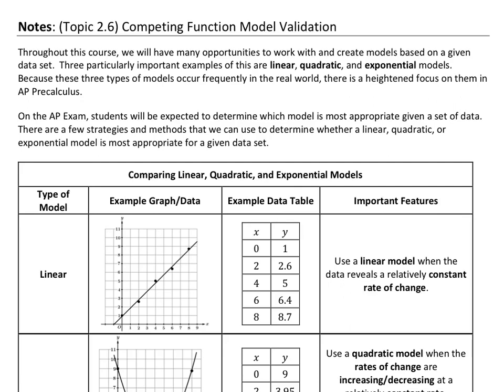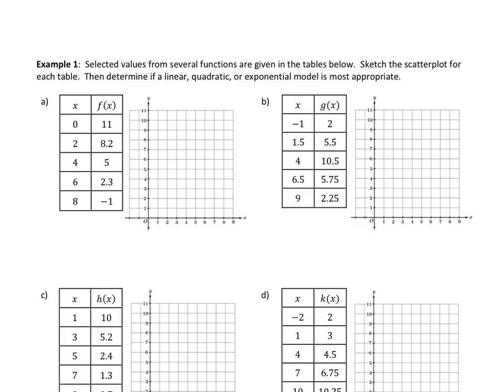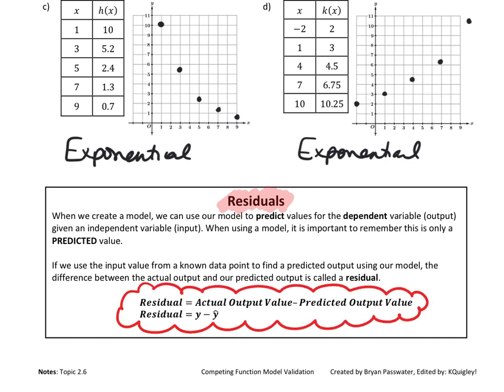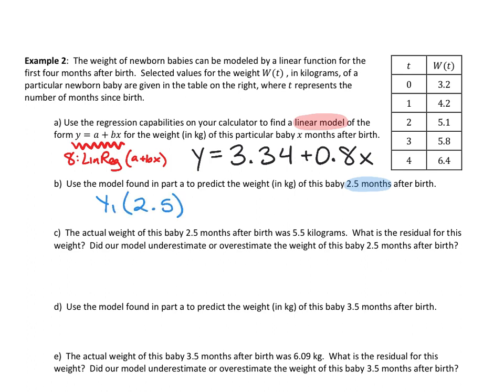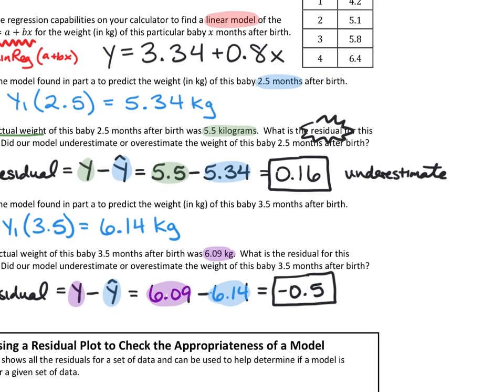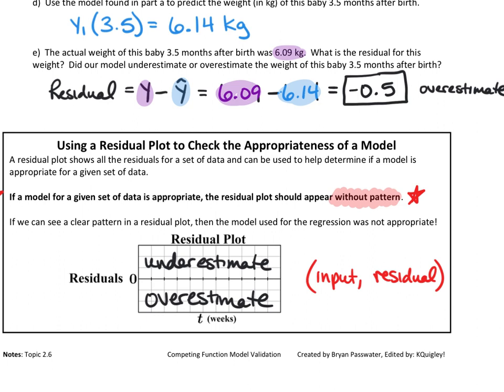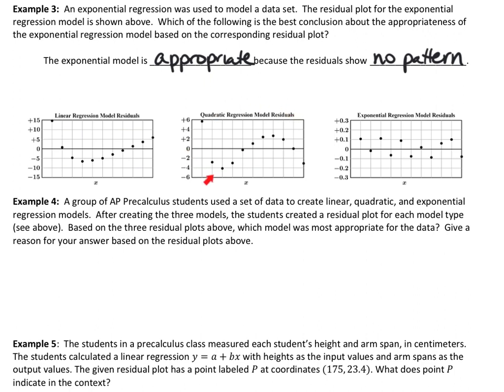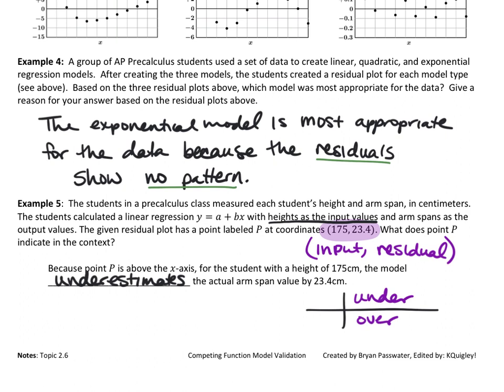Competing Function Models (2.6)